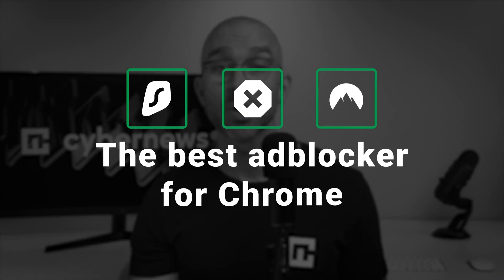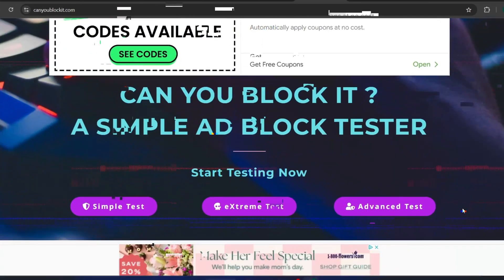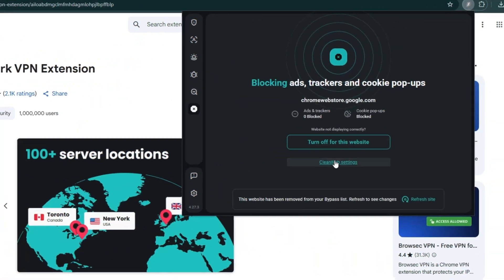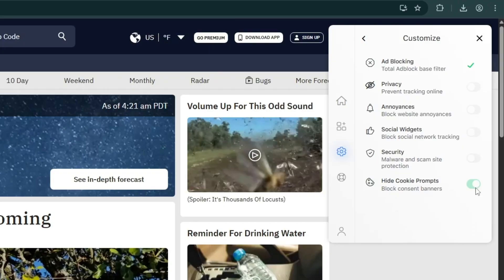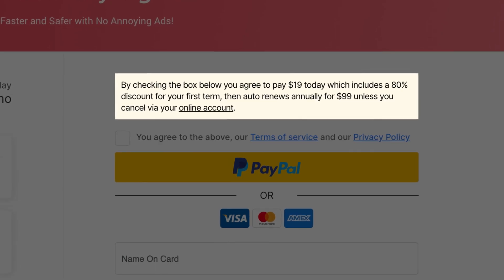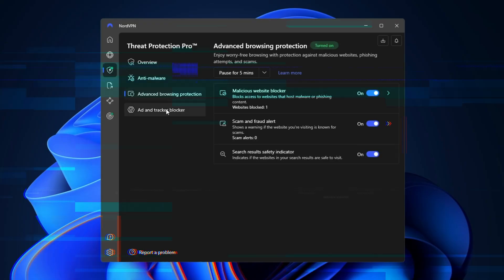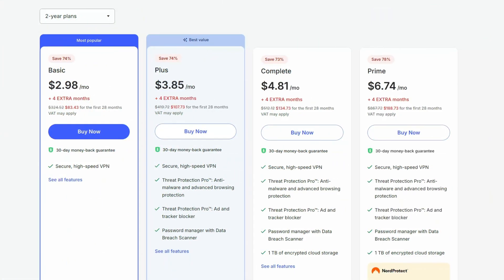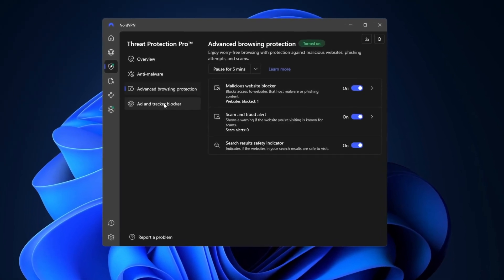BEST AdBlocker for Chrome | TOP Ad Blocker PICKS 2026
🔥 TOP Ad Block for Chrome options with big discounts! 🔥

Ads, ads everywhere. Do they annoy you? If yes, we've got you covered with these BEST ad blockers for Chrome!

00:00 Intro
0:12 How good Surfshark CleanWeb feature is?
2:07 Does Total AdBlocker block ads?
3:58 Is NordVPN Threat Protection secure?
5:53 Which is the best ad block for Chrome?